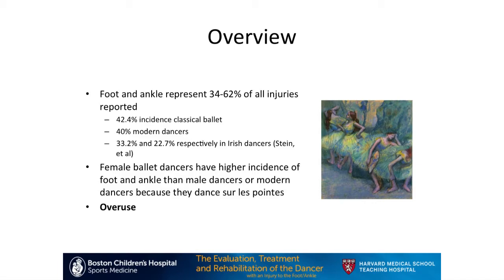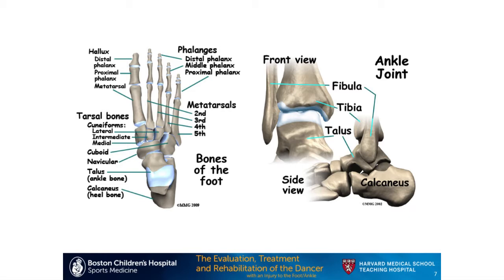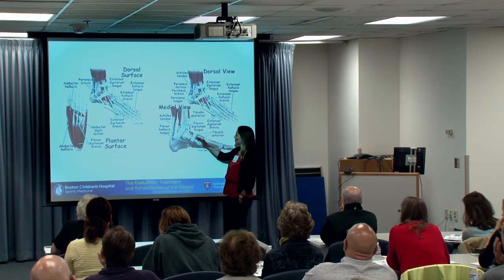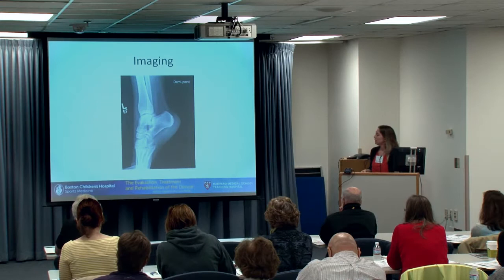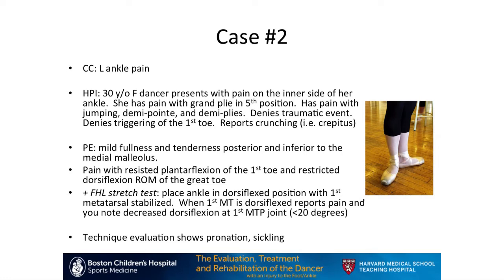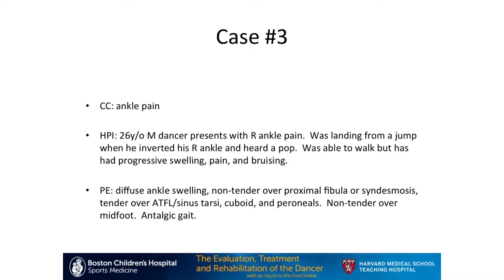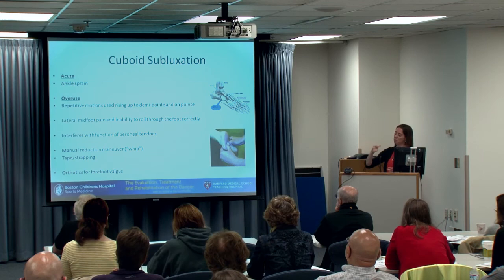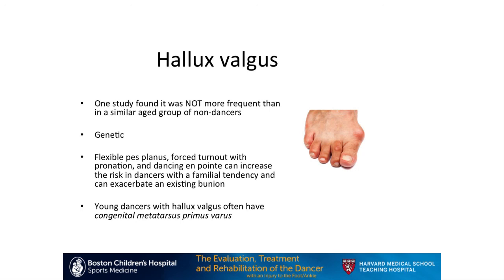Common Foot and Ankle Injuries in the Dancer - Bridget J. Quinn, MD | Boston Children's Hospital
Bridget J. Quinn, MD, speaks about common foot and ankle injuries in the dancer at the 2014 Dance Symposium presented by Boston Children's Hospital's Sports Medicine Division.

Learn more about Dance Medicine at Boston Children's